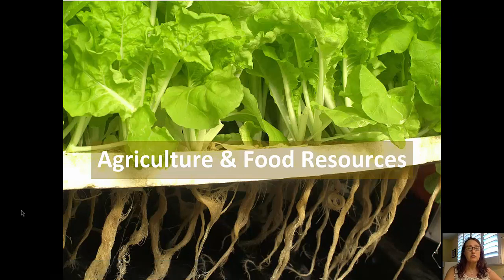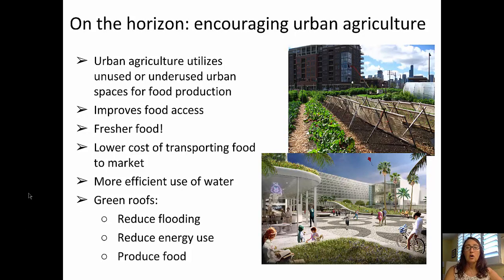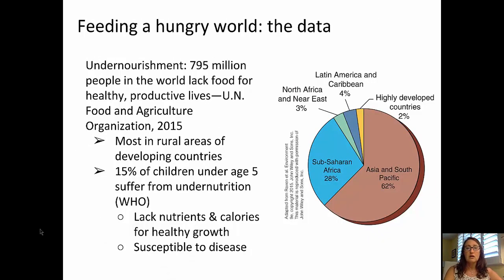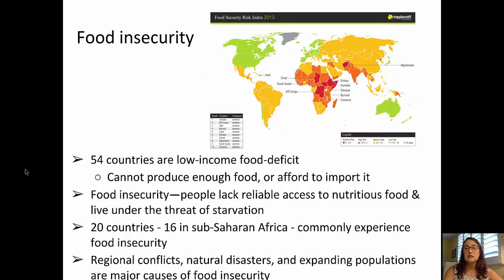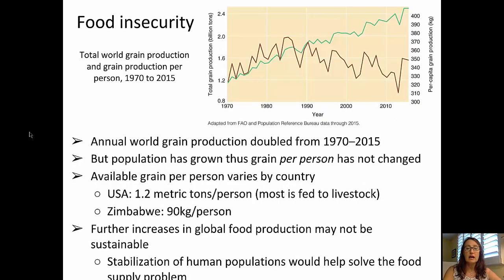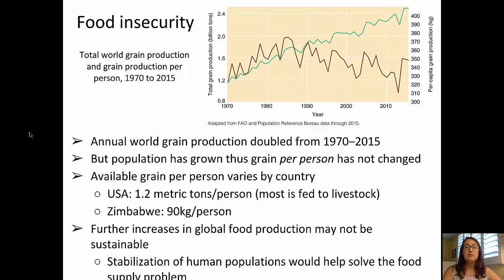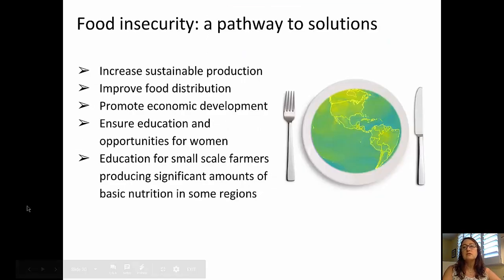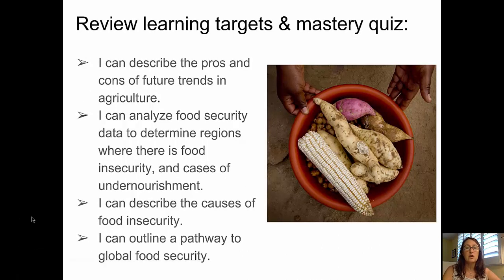Agriculture & Food Resources: Food Security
Students explore introductory ideas and data related to food security in this video.